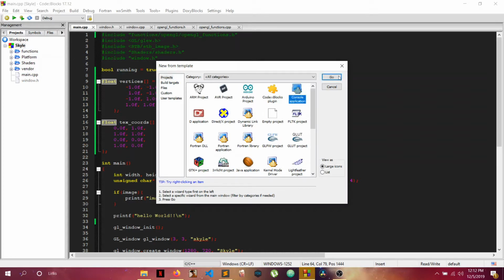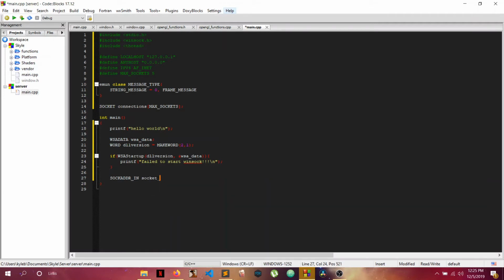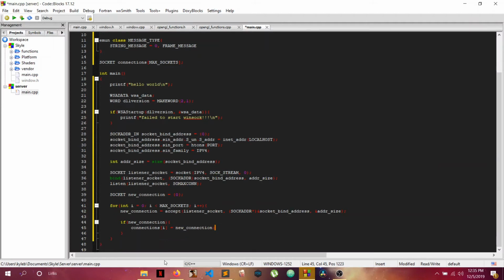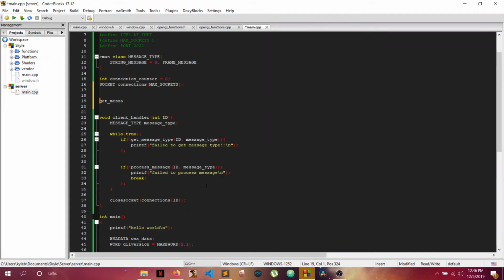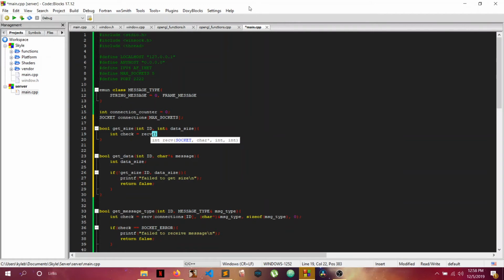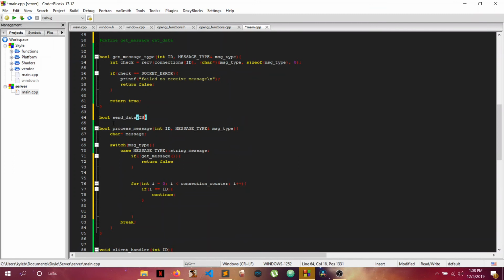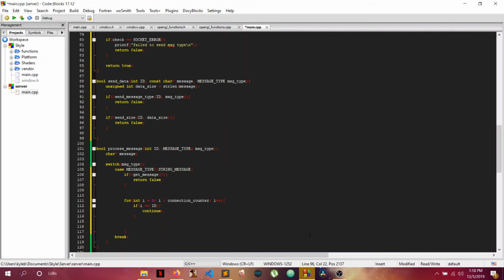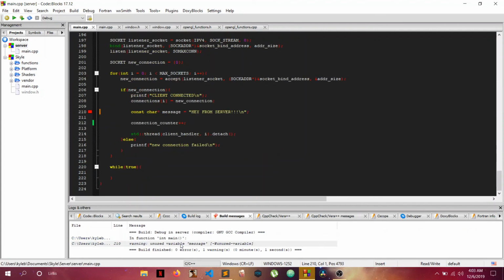C++ OpenGL Skype Clone Tutorial 9 Networking part 1 creating the server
Hey Everyone. This is part 9 in the video series of creating a C++ Skype clone. In this video we will start working on the networking part of the application, starting with the server which will be a separate project/program.

Throughout this series we will be creating a skype clone which will utilize c++, opengl and networking.